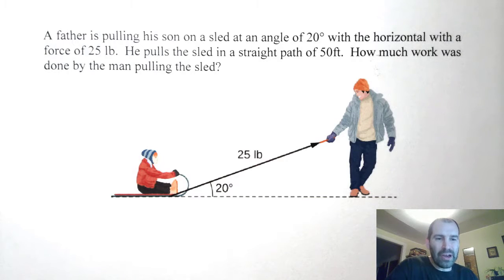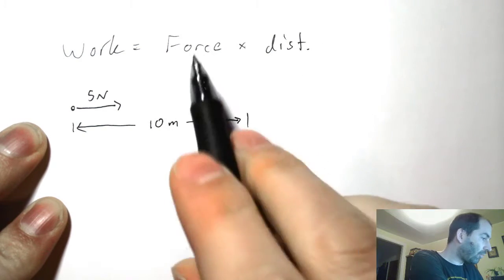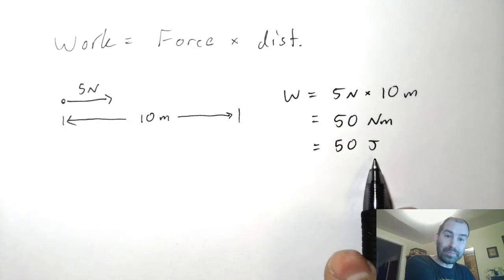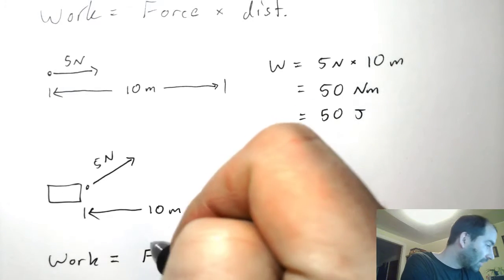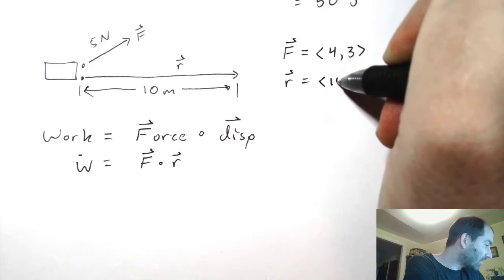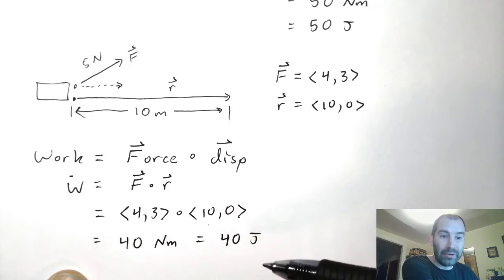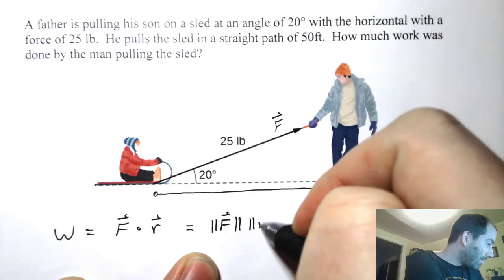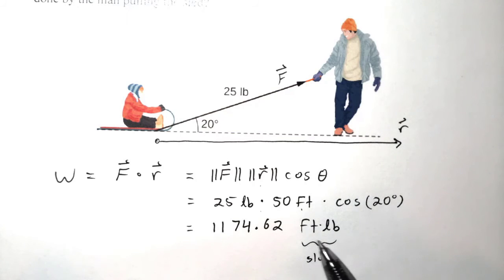Computing Force with Dot Product